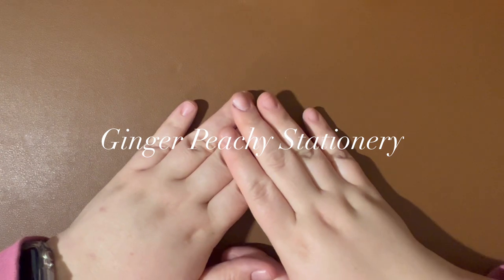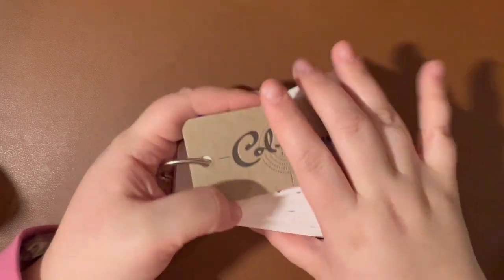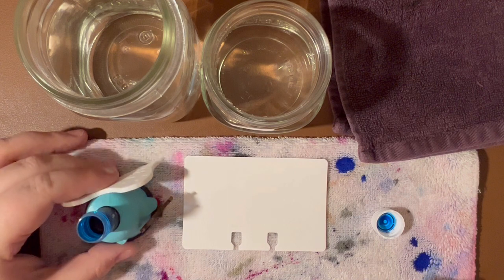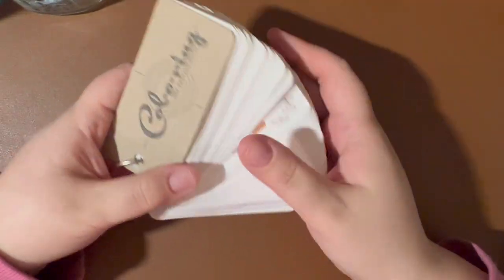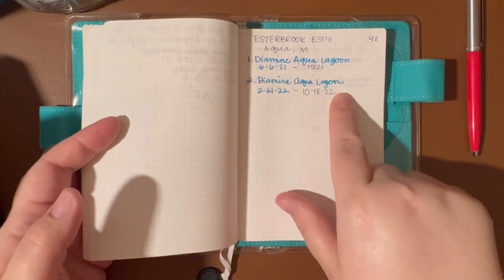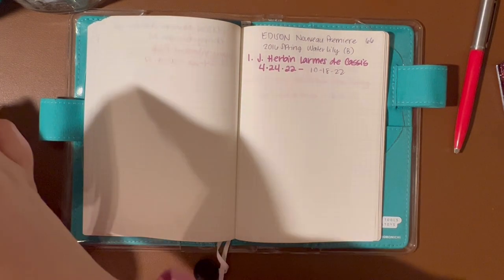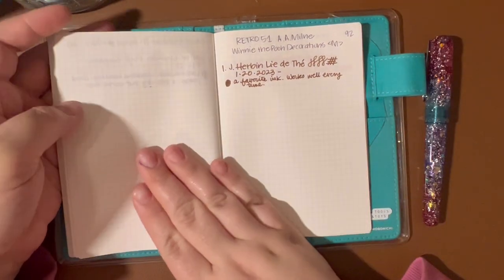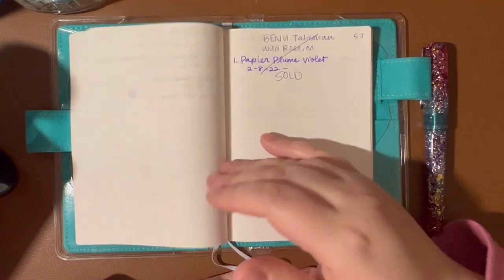Ink Swatching Systems & Tracking Currently Inked Fountain Pens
Check your favorite retailer for Col-o-Ring and Col-o-Dex!

Also found at:
Atlas Stationers
Goulet Pen Co.
Vanness Pens
Pen Chalet
JetPens
…and more!